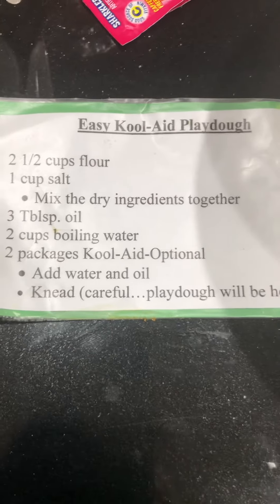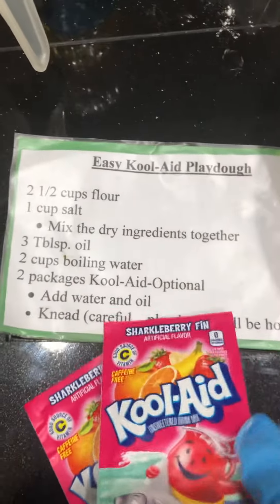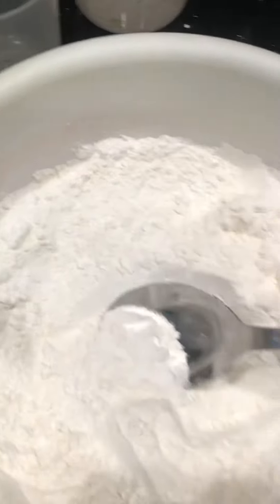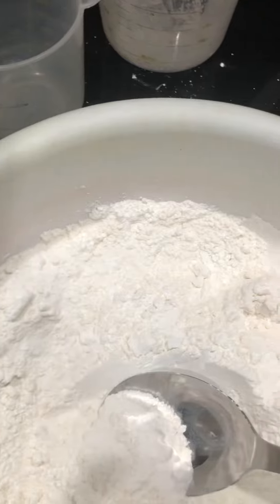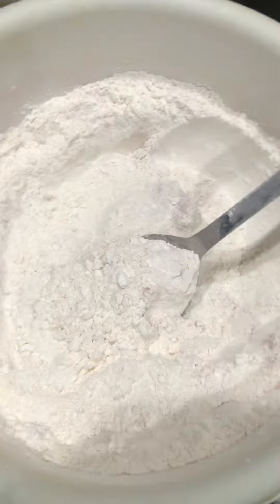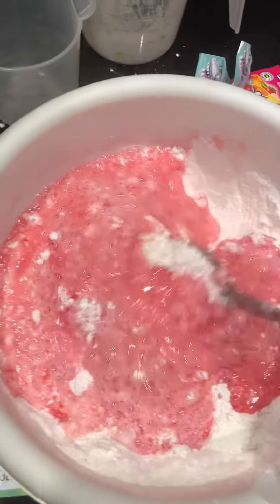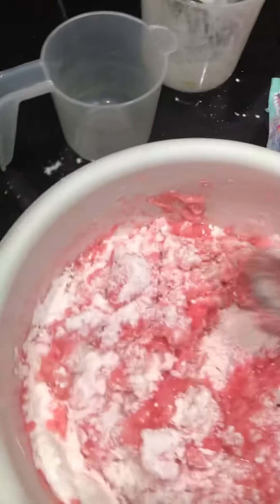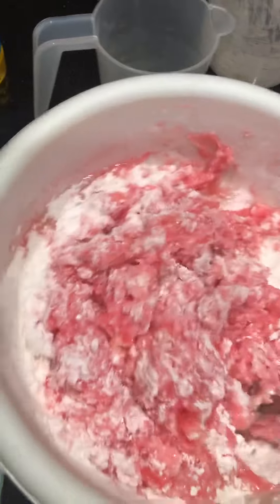Making play dough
Homemade play dough